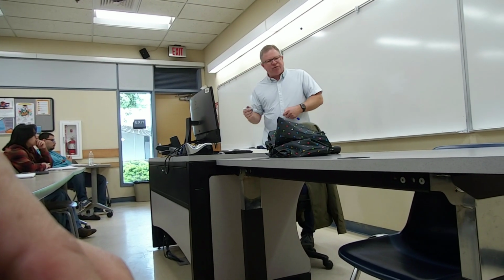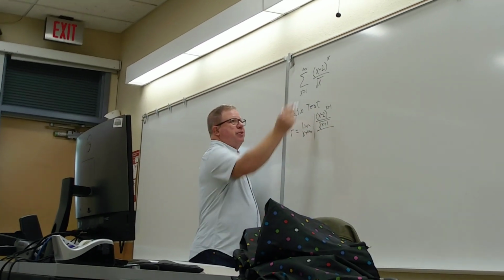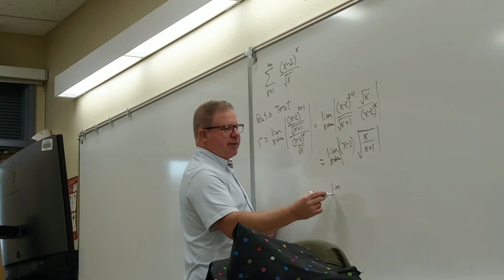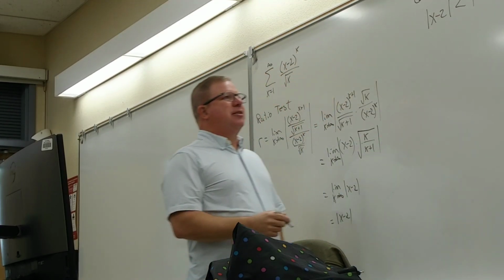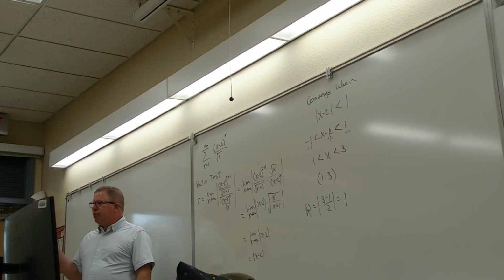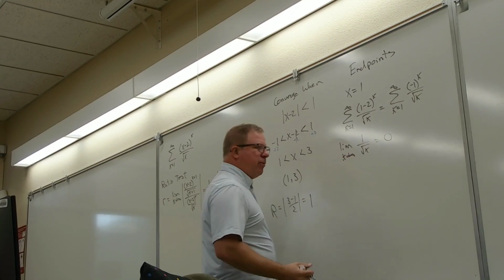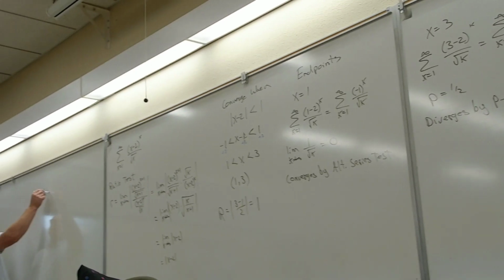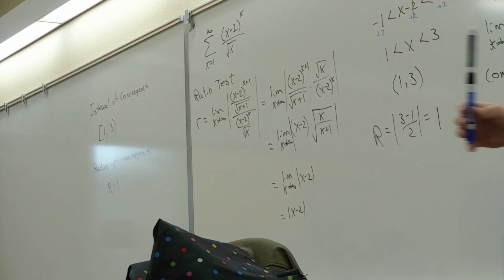20260427_091512 Reedley College Math 5b Calculus II 11.2 Power Series Ratio Test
20260427_091512 Reedley College Math 5b Calculus II 11.2 Power Series Ratio Test